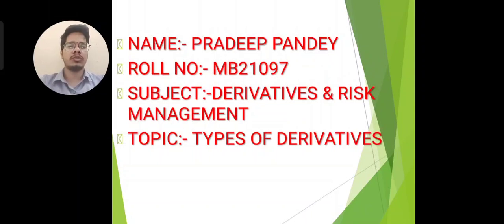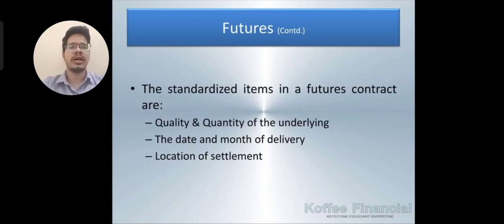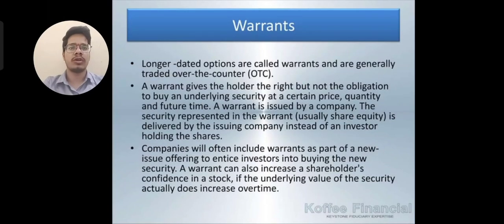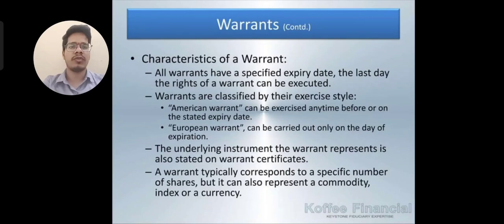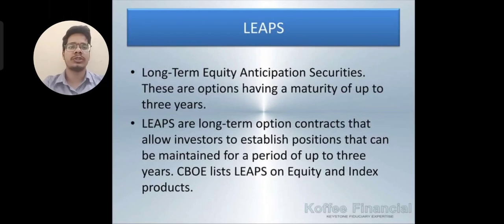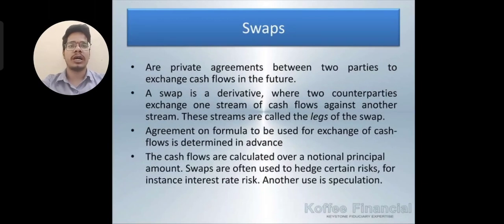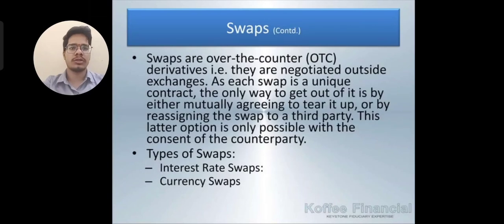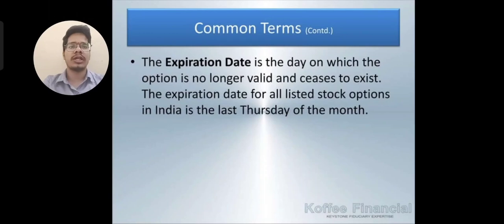DERIVATIVES AND RISK MANAGEMENT | Type of Derivatives